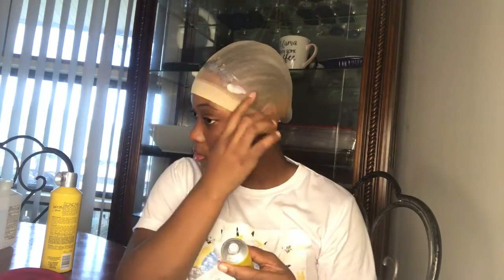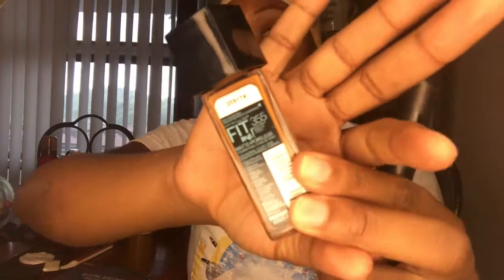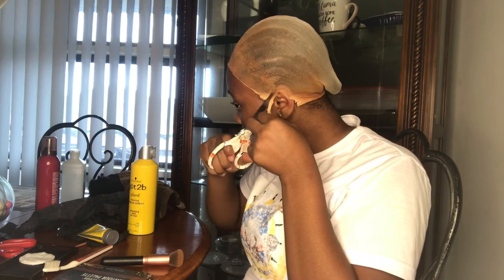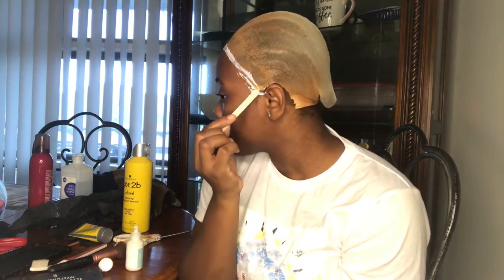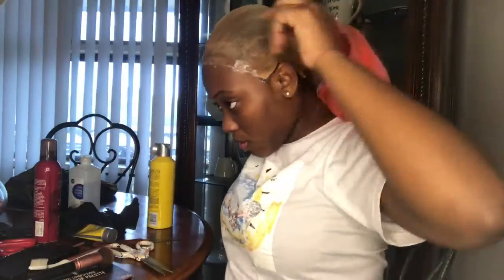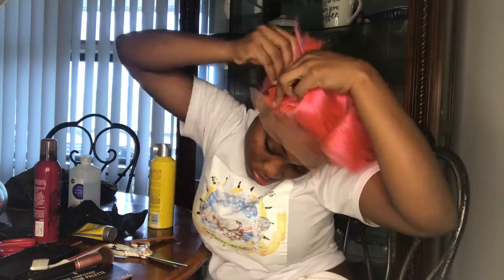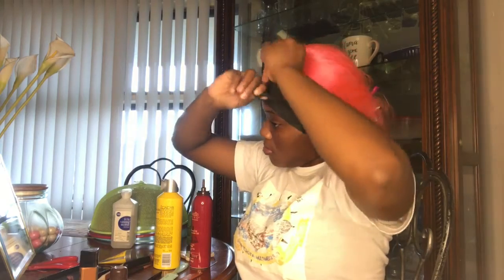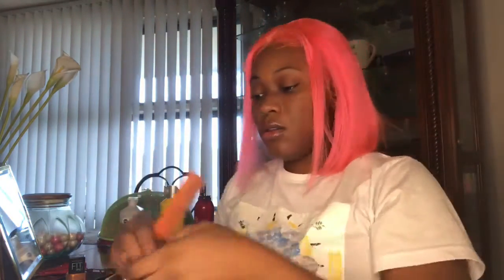GRWM ft hairspells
Wig Details:

B-pink bob lace frontal wig 150% density 12 inch